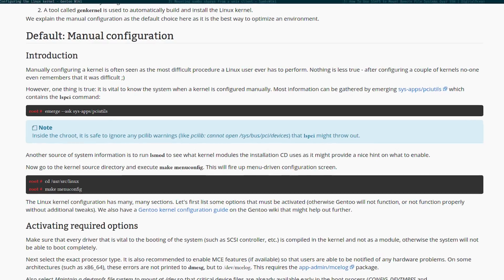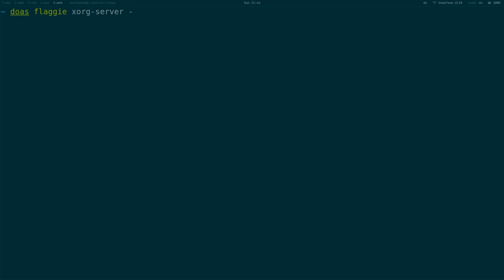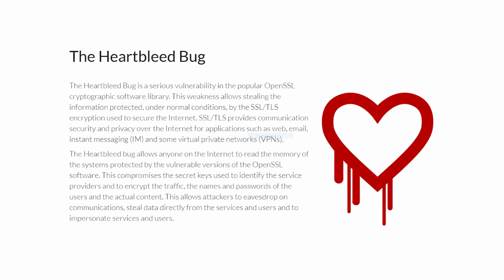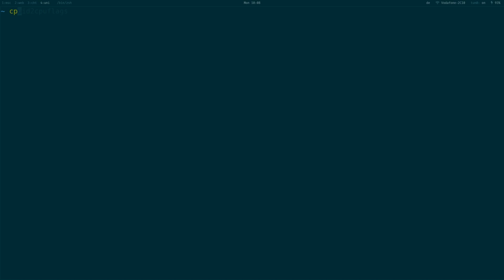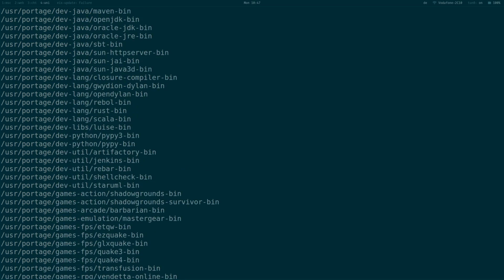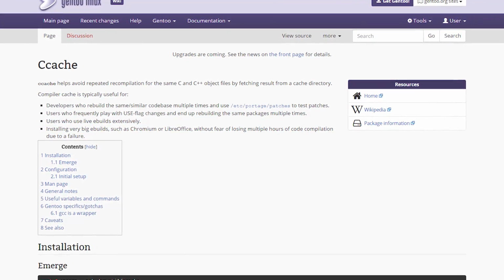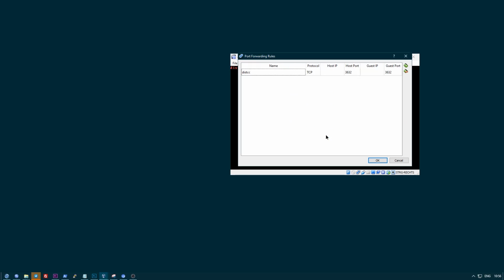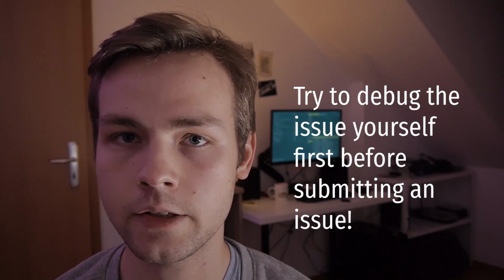10 Gentoo Tips!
About to install Gentoo? Looking for some tips to get started? Here are my 10 cents!